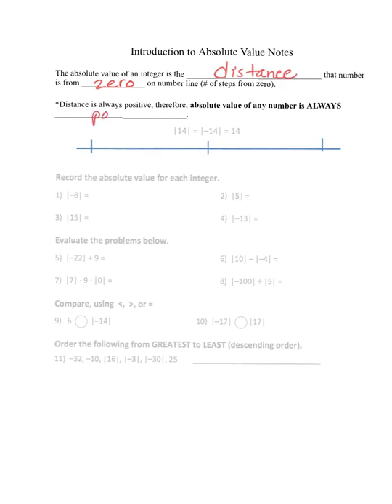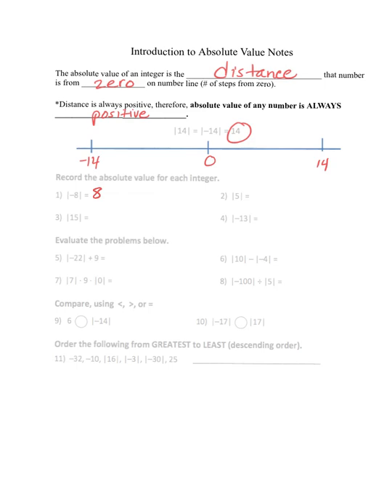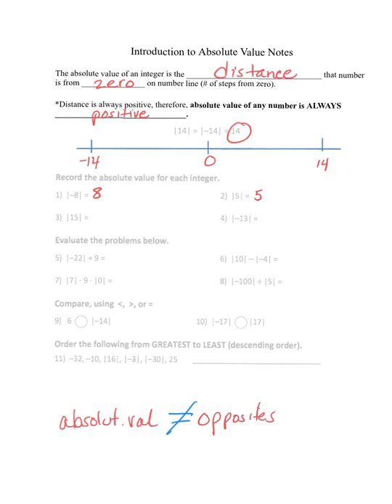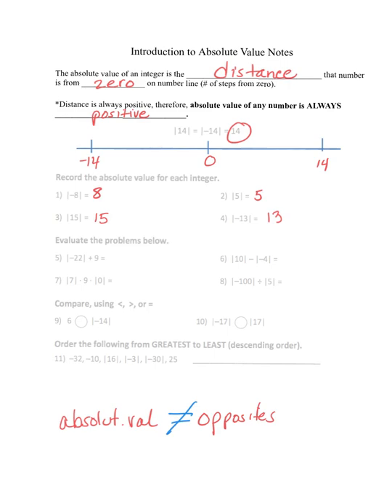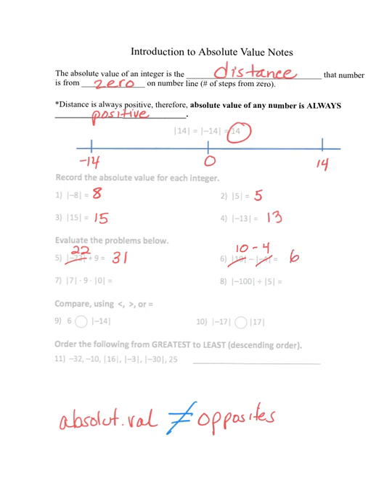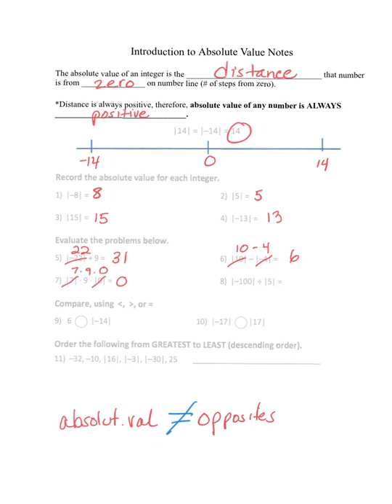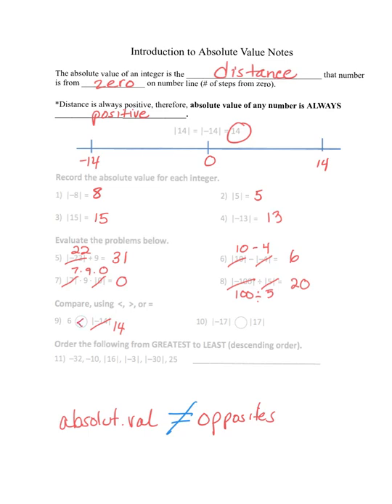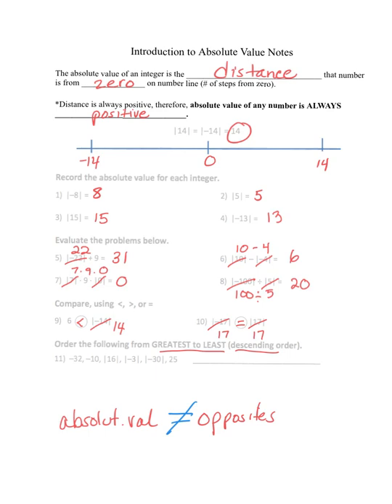Intro to Absolute Value Notes